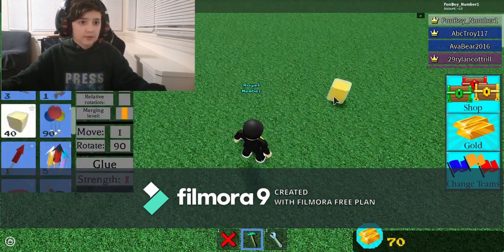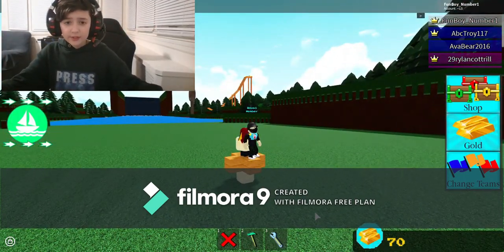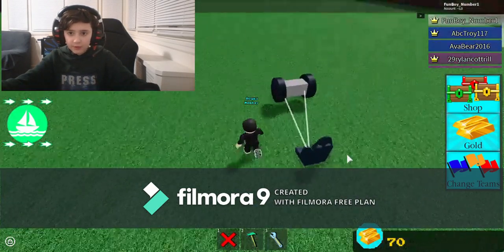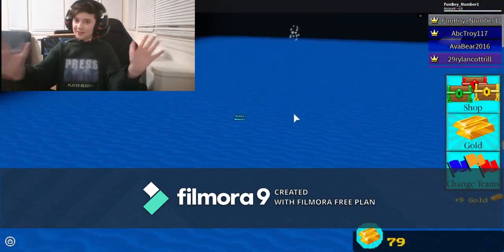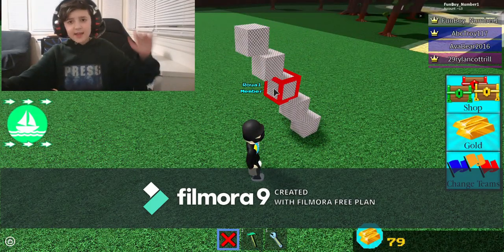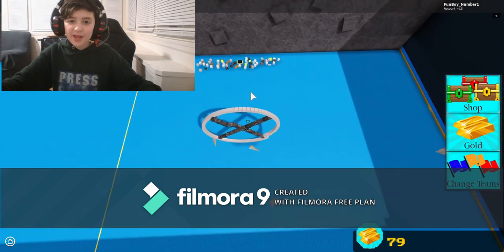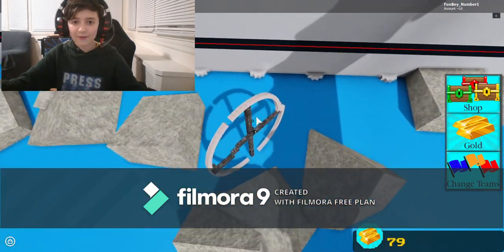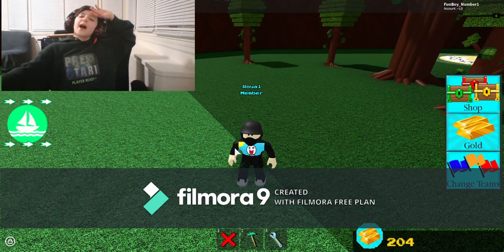Build A Boat speed glichs part #3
join the group for a free give away in may